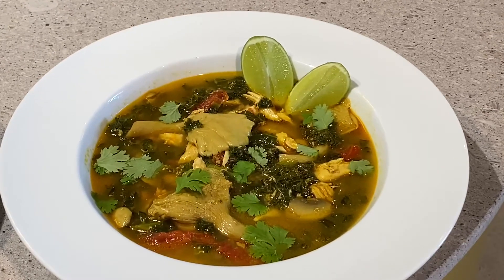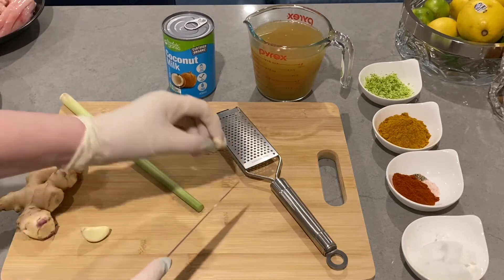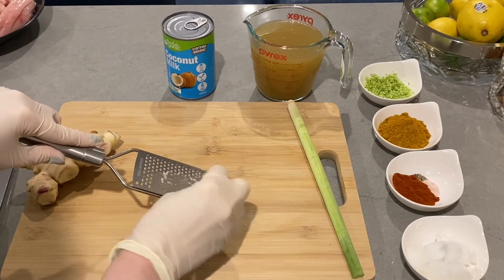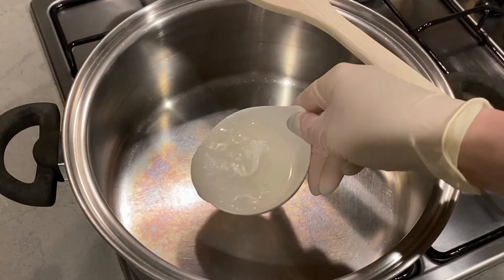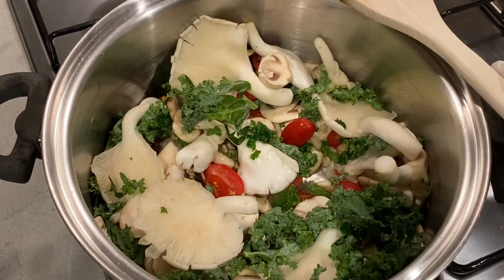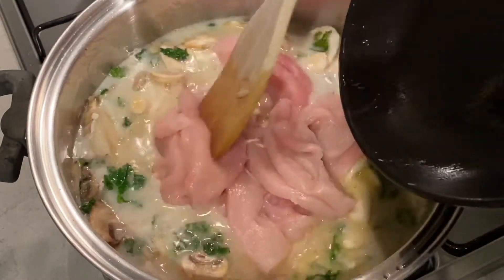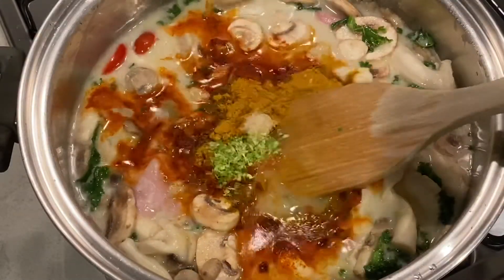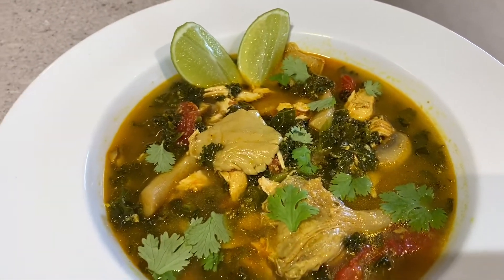SKINFOOD - HOW TO MAKE THAI CHICKEN SOUP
THAI CHICKEN CURRY

INGREDIENTS
2 Tbsp coconut oil
800g chicken breasts sliced
1 clove garlic minced
1 punnet cherry tomatoes halved or one large tomato diced
2 -3 cups kale chopped
2 cups mushrooms sliced
4 cups chicken bone broth or chicken stock
1 400g can coconut milk
3 Tbsp curry powder
1 Tbsp paprika
1 tsp fresh ginger grated
1 lemongrass stalk

Topping:
Fresh coriander
Fresh lime juice
Red chili pepper flakes for extra spice

METHOD
- Clean and trim the hard ends of the lemongrass. Make a slit down the centre of the stalk. With the back of a knife, smash the lemongrass, to soften and release the oils.
- In a large pot, over a medium-high heat, melt the coconut oil. Add the garlic and sauté for 1 minute, stirring frequently.
- Add the kale, mushrooms and tomato and cook for a further 2 minutes, until the vegetables have softened slightly.
- Add the chicken stock, coconut milk, sliced chicken breasts, curry powder, paprika, ginger, lemongrass, and the zest of 1 lime. Stir well.
- Reduce the heat to a low-medium, place a lid on the saucepan and simmer for 20-25 minutes, until the chicken has cooked through.
- Remove the lemongrass from the soup. Discard the lemongrass.
- Shred the chicken breasts with two forks if they need to be broken up. Stir everything together.
Serve & Enjoy!

Servings:  4